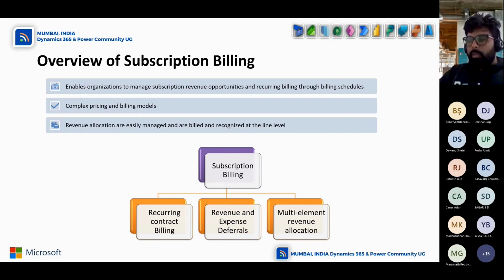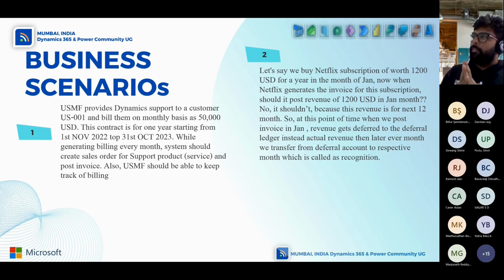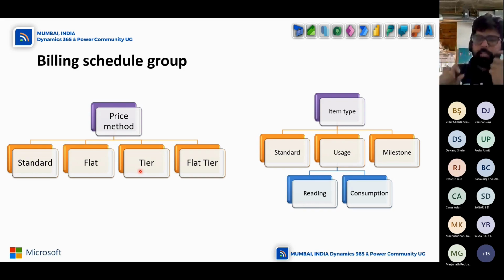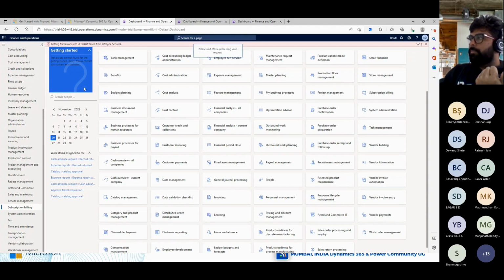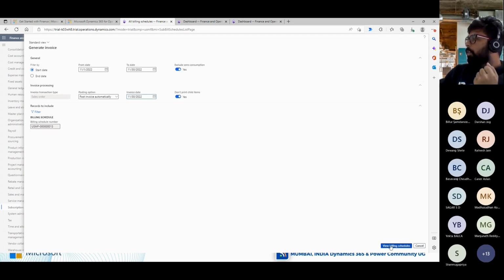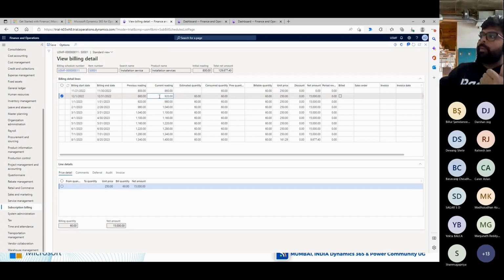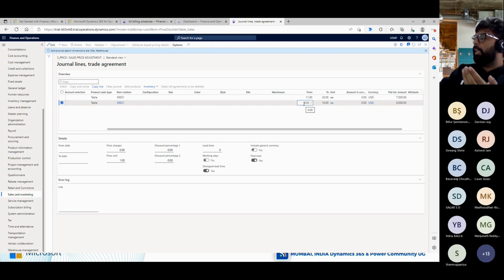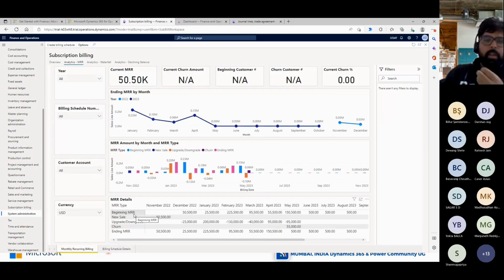Subscription Billing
In this session, you will learn enablement of subscription revenue opportunities and recurring billing through billing schedules. Complex pricing and billing models and revenue allocation are easily managed, and are billed and recognized at the line level.

Multi-element revenue allocation enables allocation of revenue to comply with International Accounting Standards (International Financial Reporting Standard 15 [IFRS 15]) and Generally Accepted Accounting Principles (US GAAP) standards (Accounting Standards Codification Topic 606 [ASC 606]).